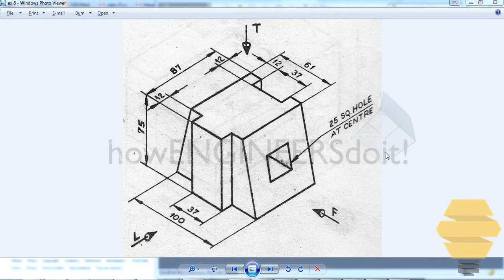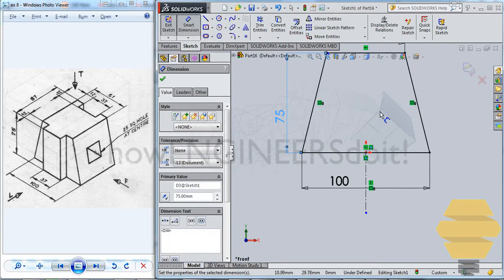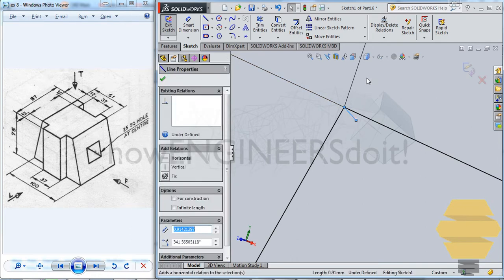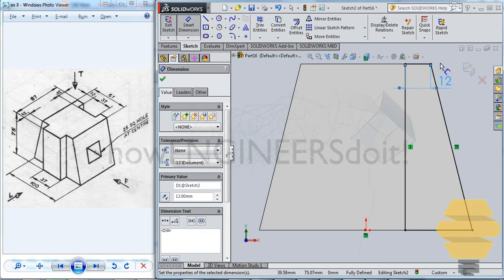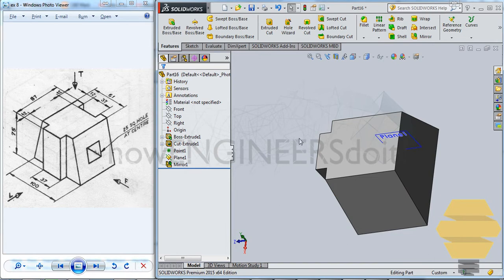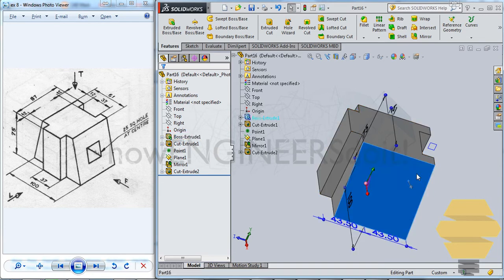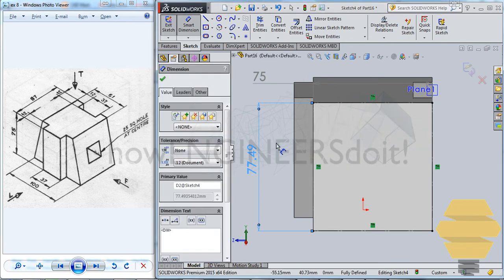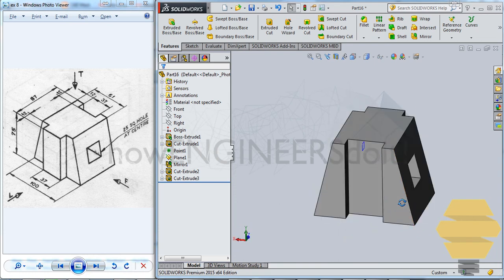SolidWorks Beginners|Exercise 8|Practice session